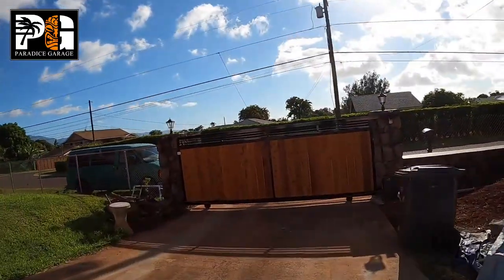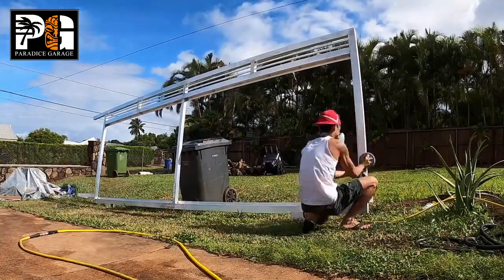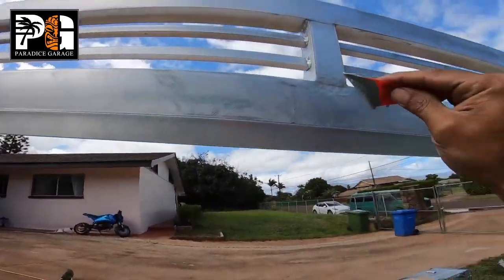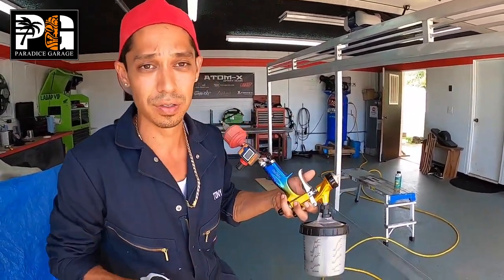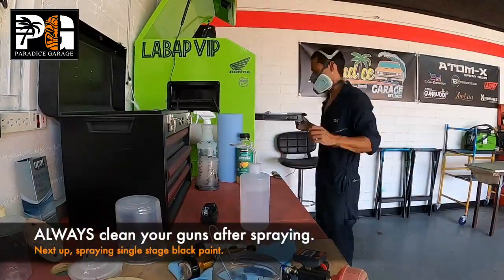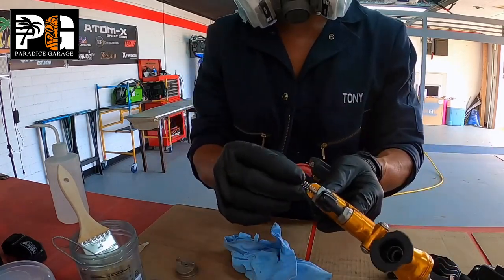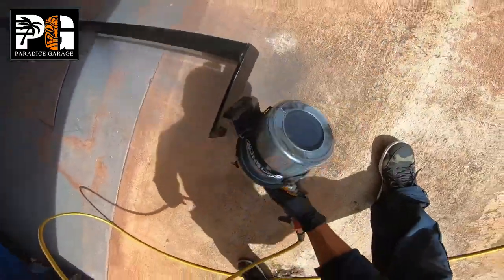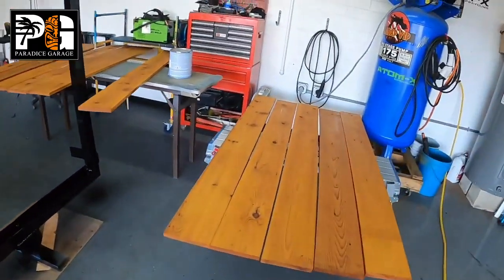SPRAYING WET ACRYLIC ENAMEL PAINT - How to || The Gate Frame Project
SPRAYING WET ACRYLIC ENAMEL PAINT - How to || The Gate Frame Project  (spray STEPS may be applied over any vehicle)

So we just painted this Gate Frame with the Atom X88 spray gun and it came out great. One thing we screwed up on was I ran out of hardener so I had to use another brand hardener at the very end and it gave me a little chemical reaction so I had to stop spraying.

There are two coats on here. I wanted to put three coats and they came out pretty glossy, not bad for a single-stage paint job as you can see, it looks great. And you know it's just a gate frame, so you could use automotive spray guns to basically paint anything. And now we're going to go ahead and cut the slots put them in and the gate will be done.

00:00 Prepping Gate Frame for painting
00:42 Building and welding the aluminum gate
1:48 Acid wash complete to remove burn marks
2:00 Sanding with 220 grit to scuff before spraying epoxy primer
2:50 Mixing some 2k glaze putty by ECG to fill pits and holes
4:04 Mixing a batch of Epoxy Primer by PPG
4:14 IMPORTANT: Take a look at the unreduced consistency
4:49 2:1 Mixing ratio Shop-Line JH3770 Hardener
6:31 Spraying out of an LVLP gun with a 1.4 tip
6:56 Spraying 2 coats of Epoxy Primer at about 16 to 17 PSI
8:58 Always clean your guns after spraying
9:19 Mixing single-stage Black Acrylic Enamel
10:08 Spraying single-stage Enamel

When you're painting single-stage enamel on cars or pretty much anything, you want to lay at least at the minimum to medium wet heavy coats. The first coat is always gonna come out. I wouldn't say the first coat will not come out as glossy as your second coat. You want to get it on glossy, but you might have some of that texture on that orange peel. So make sure you're putting on too heavy to wet coats.

Anyway, I hope you enjoyed the series. This is pretty much it. We're gonna have a lot more car customizing projects and paint videos coming out soon but let me know. Hope you liked it. Hope you learn something and if you're a total newbie you want to learn how to do this stuff.

Don't forget to check out learnautoaodyandpaint.com by clicking the link in the top right of this video, in the card section, or in the description down below. Click that "Get FREE Auto Body Training" because you could do this with pretty much anything with automotive paints, anything you can think of. You could just bang it out and get it done and make it come out NICE.

All right, Tony here. We'll just close it off, show you the finished product. Let me know what are your thoughts again, and I'll see you in the next videos.

✅ Connect on Facebook for More FREE custom painting and auto body updates
🚗 Discover why thousands of auto paint professionals and DIY'ers are switching to ATOM-X Spray Guns